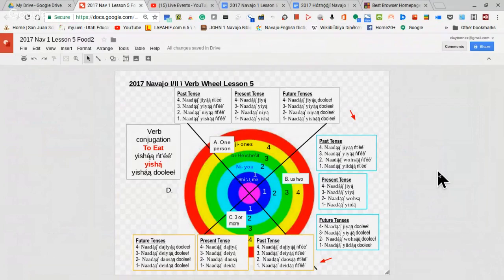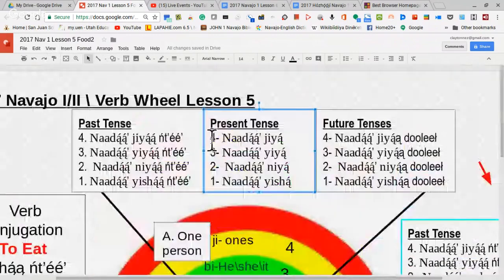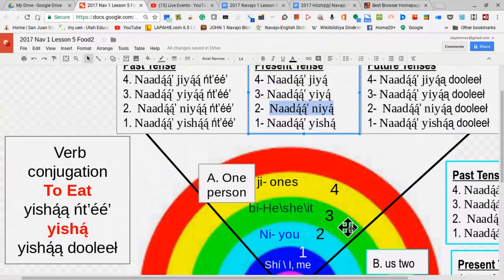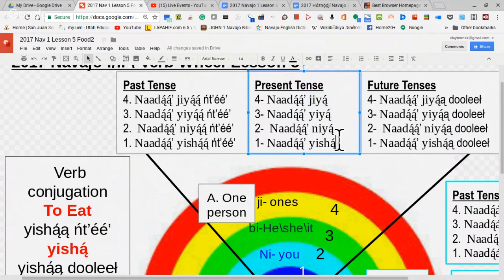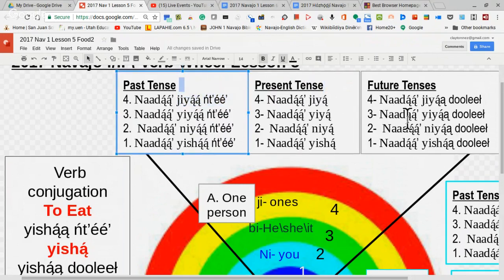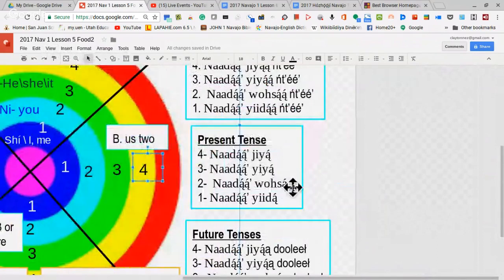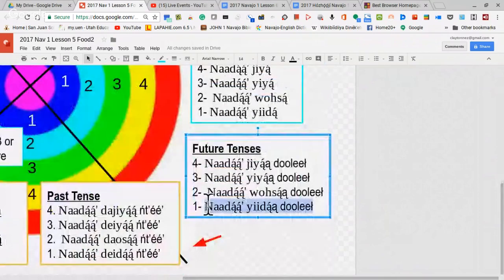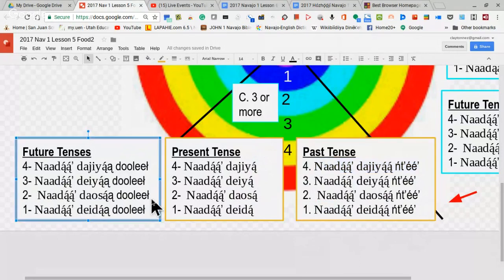2017 Navajo 1 Lesson 5 To East Grammar